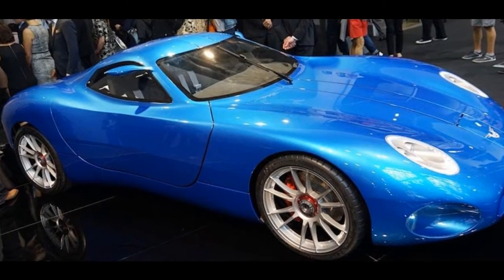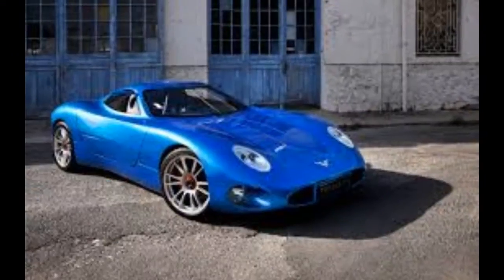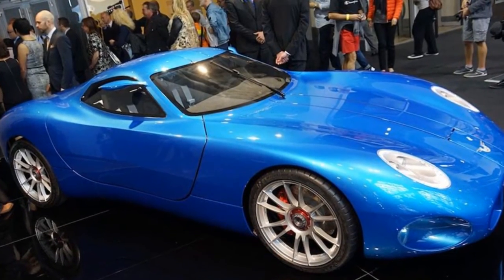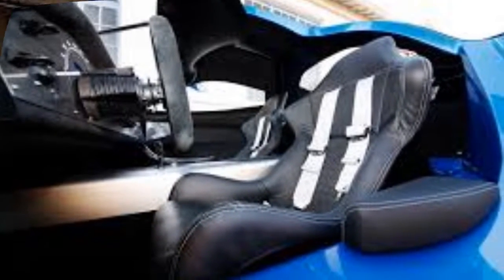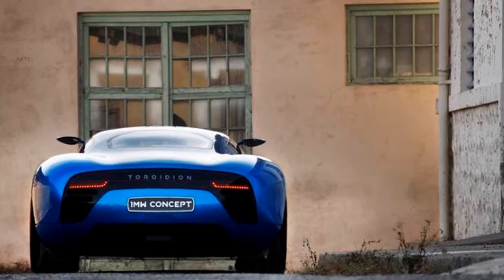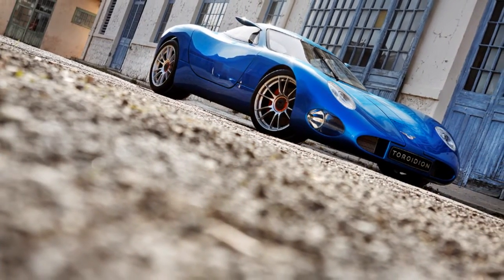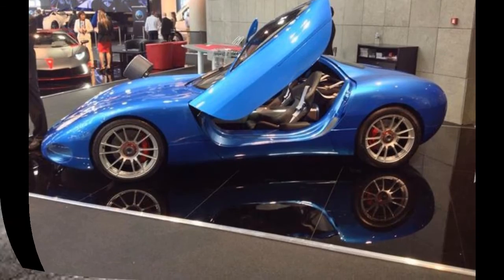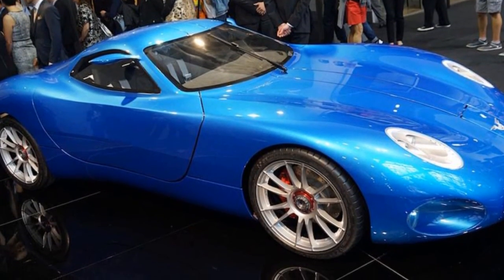Super electric car with 1,341-horsepower. - 02-05-2015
Finland is famous for its reindeer and global leadership in education, and at least one of those seems to be paying off in the automotive realm.
At April’s 2015 Top Marques auto show in Monaco, Finnish company Toroidion unveiled the 1MW Concept, a completely Finland-designed-and-built supercar. The moniker references the car’s 1 megawatt of output, the metric equivalent of 1,341 horsepower, which makes the Toroidion the first electric car to break a barrier that only a handful of gasoline-powered cars have surpassed. In an electric car this is more a matter of basic math than super tuning carburetors; each wheel has its own motor, with two 200-watt motors in the front and two 300-watt in the back. Given that electric motors produce 100% of their torque at zero rpm, we’d expect the Toroidion to be fast — perhaps ludicrously so — off of the line.